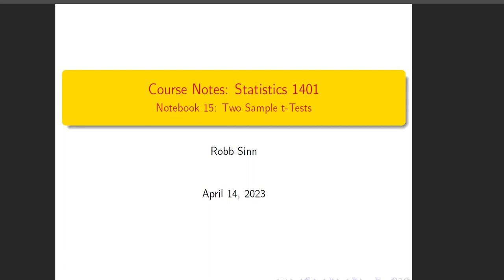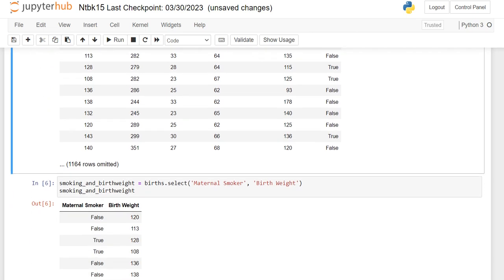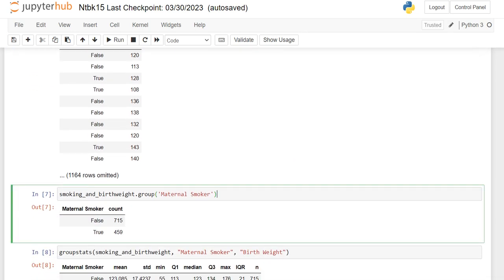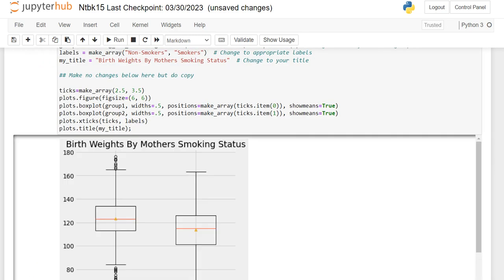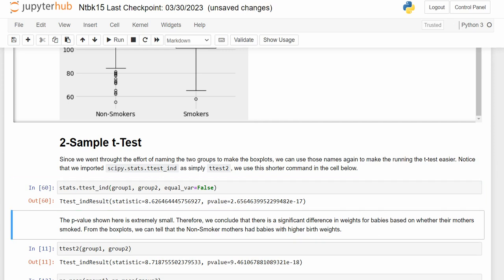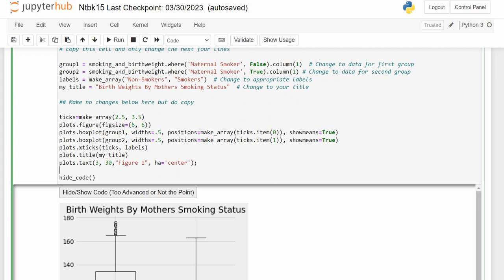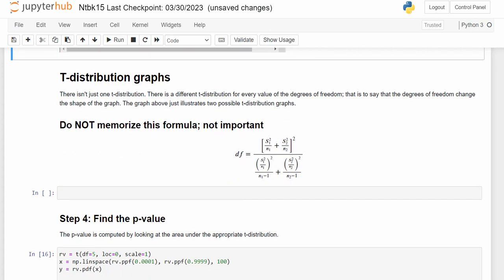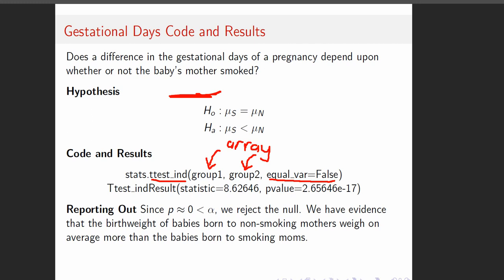Two Sample t-Tests (Notebook 15)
Comparing the means of two groups to each other.